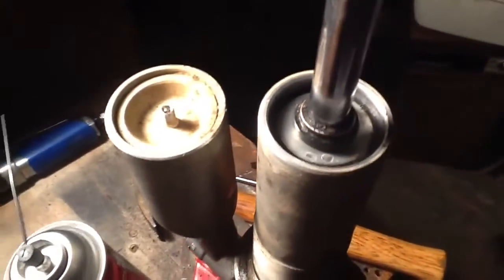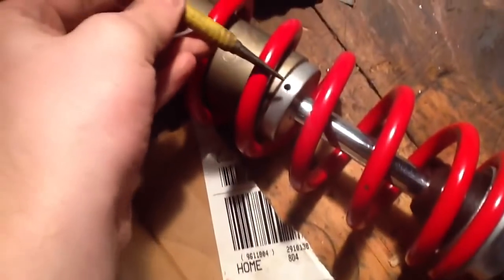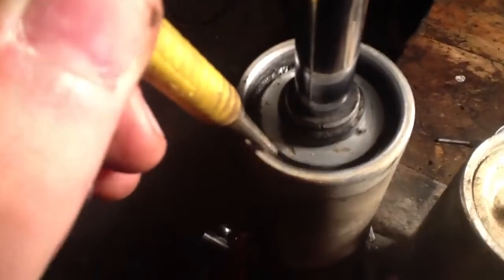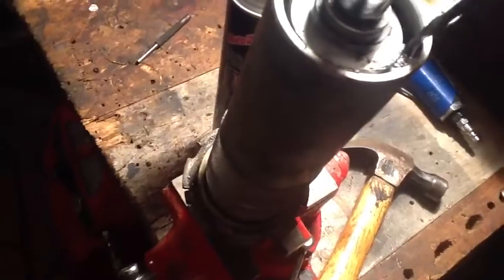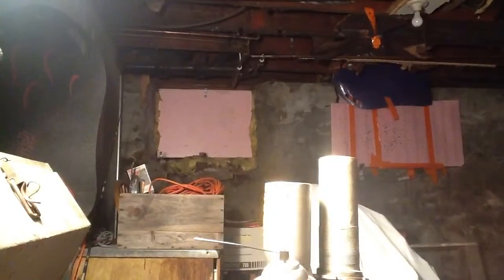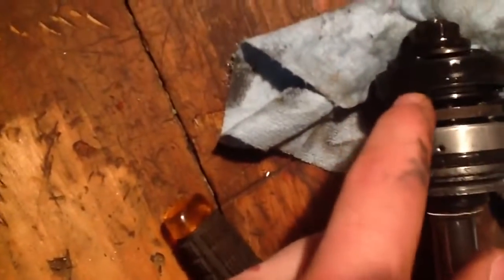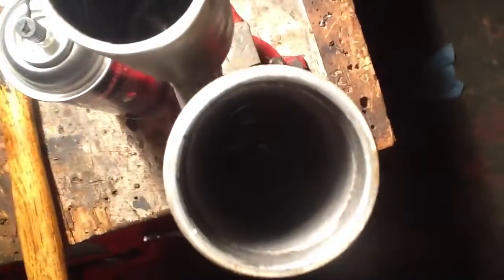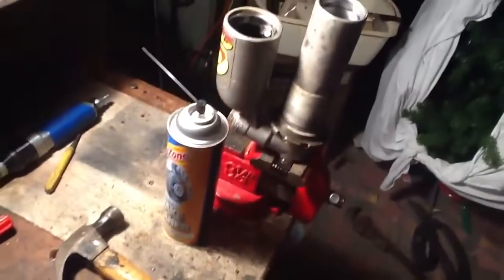Shock Dissassembly Part 2 : Removing Shock Shaft and Bladder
Getting the shock shaft and bladder out to completely dissasemble the shock and seperate the parts from the shock body.